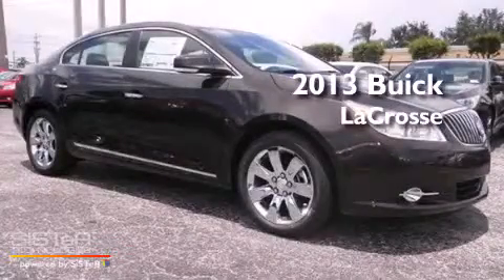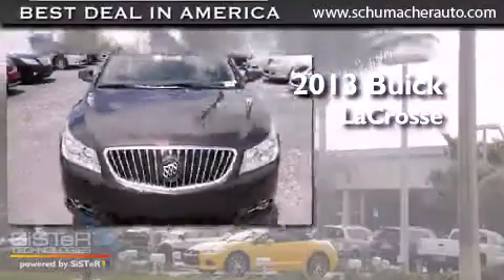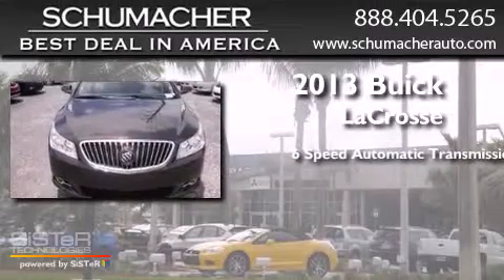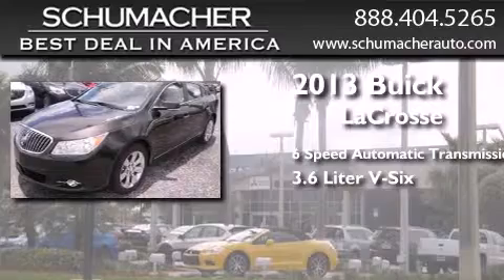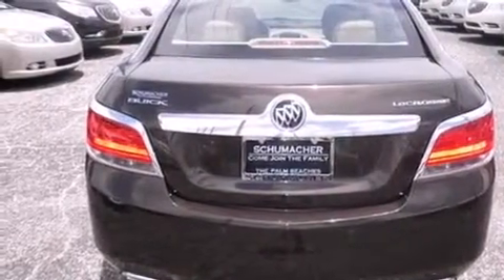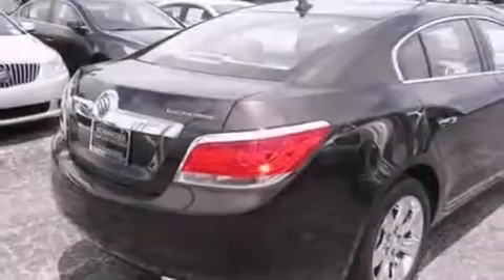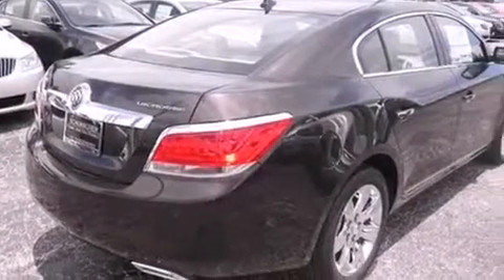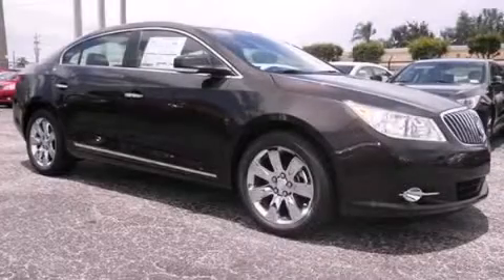2013 Buick LaCrosse Ft. Lauderdale FL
We have been honored to serve the West Palm Beach FL area , we promise that your experience at our dealership will exceed your expectations ! Year : 2013 Make : Buick Model : LaCrosse Engine : 3.6L V6 Trans . : Automatic 6-Speed Exterior : Mocha Bronze Miles : 10 Interior : Cocoa Stock : B013493 Schumacher Auto Group 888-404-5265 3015 Exchange Court West Palm Beach , FL 33409